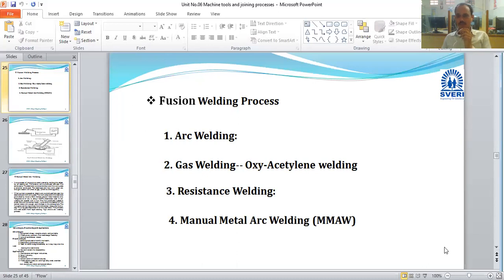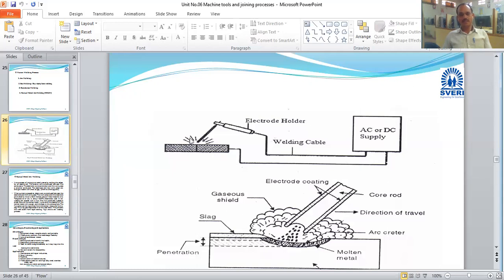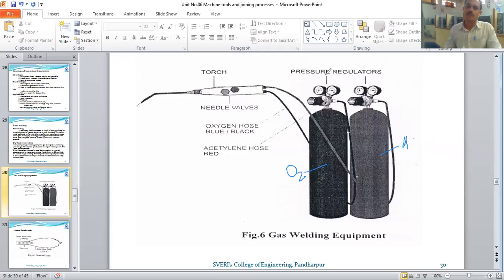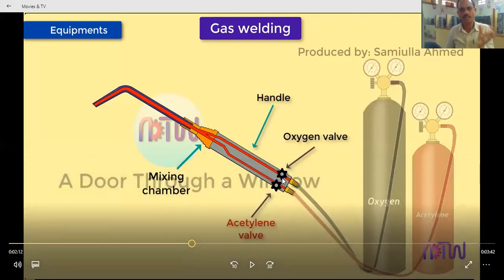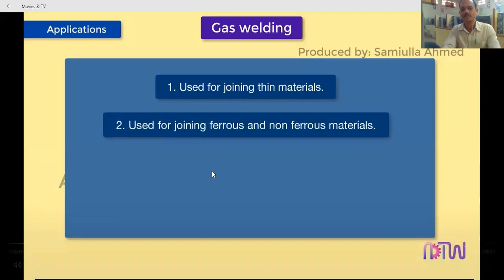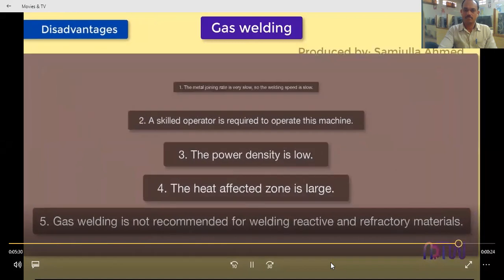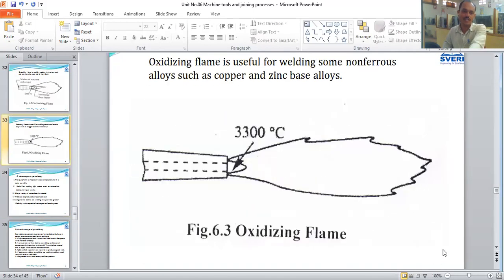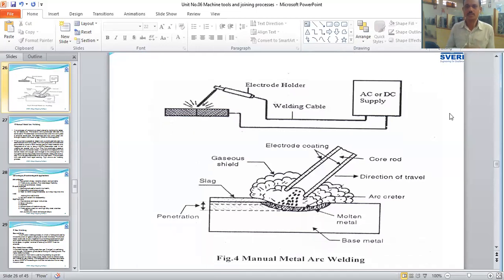A 22 1 22 Gas welding